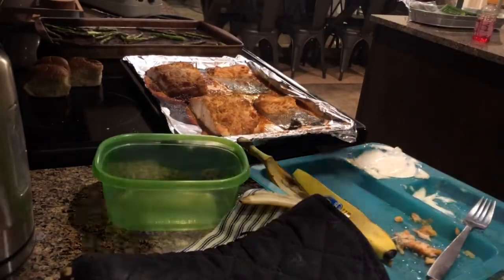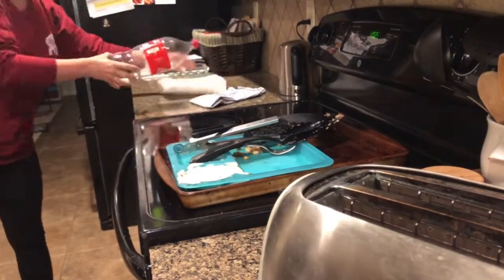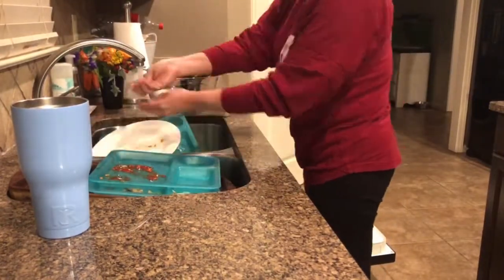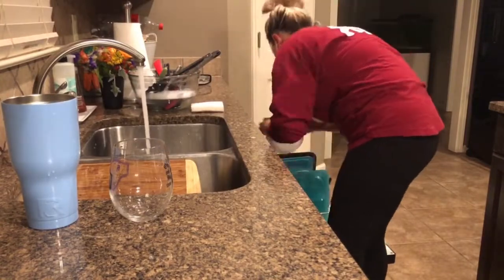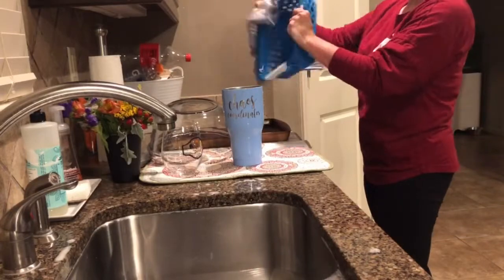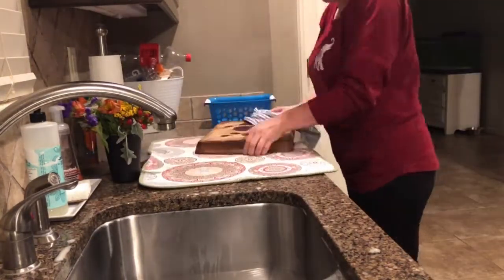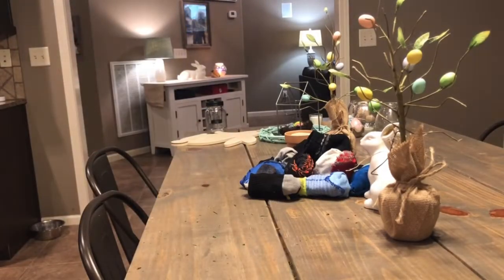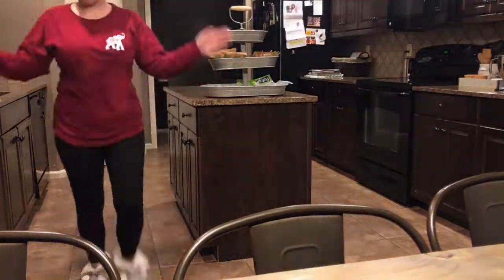Relaxing After Dark Clean with Me | kitchen clean up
Today’s video is a kitchen clean up after dark and after the mafia went to sleep. If you are looking for some quick motivation to clean up, or if you’re like me and enjoy watching other people clean because it’s relaxing- this video is for you!